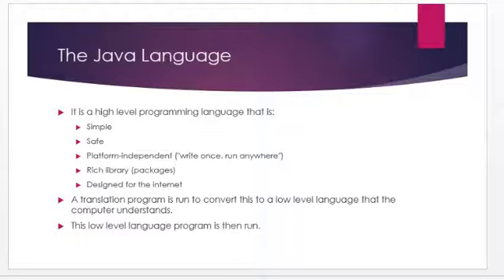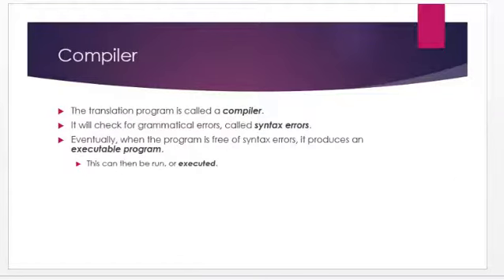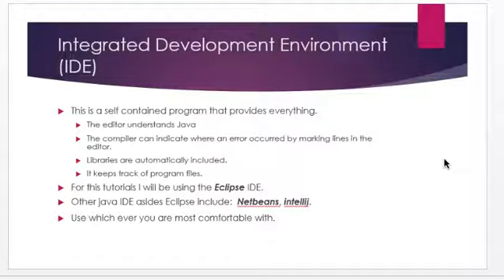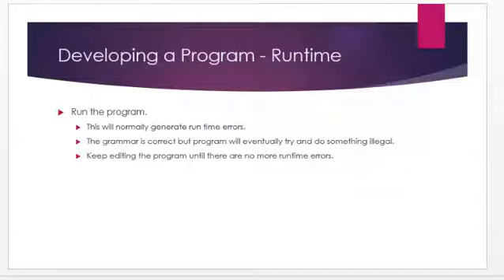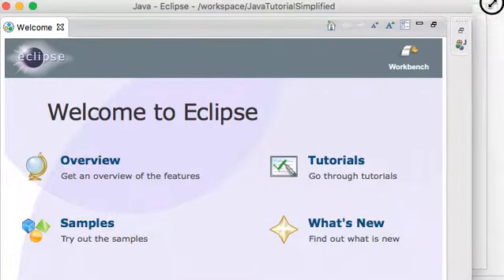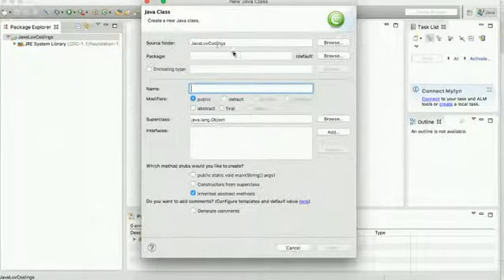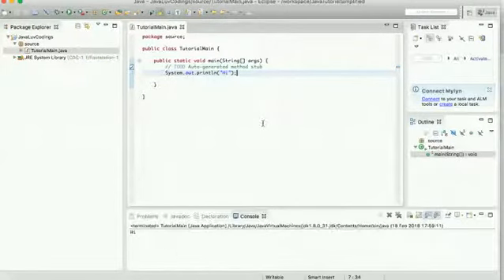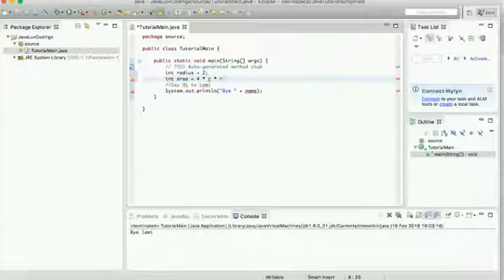Introduction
Watch simplified, easy to understand java tutorials.
Learn to write java programs from scratch with these tutorial videos.